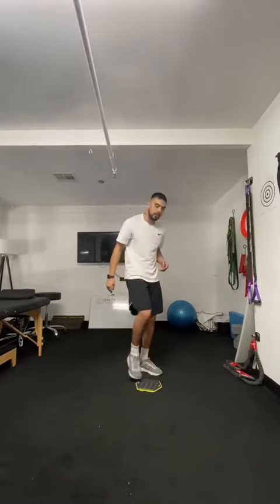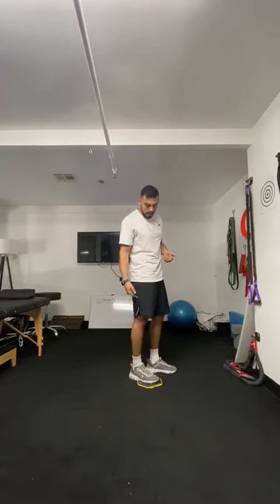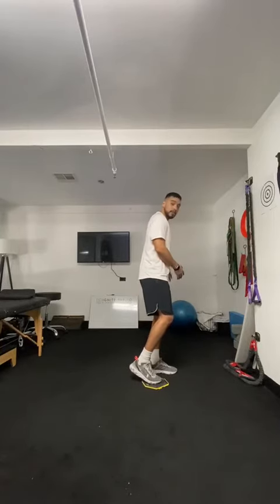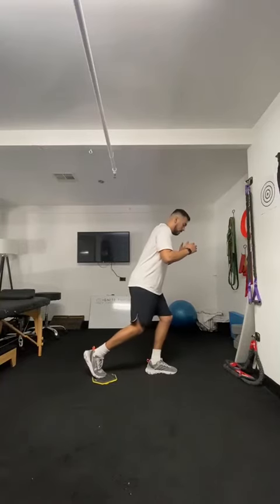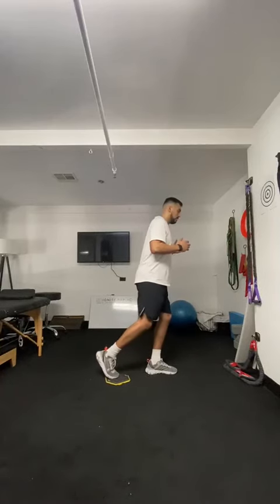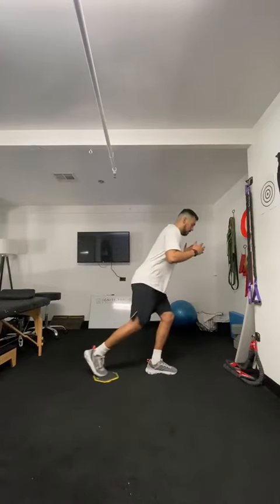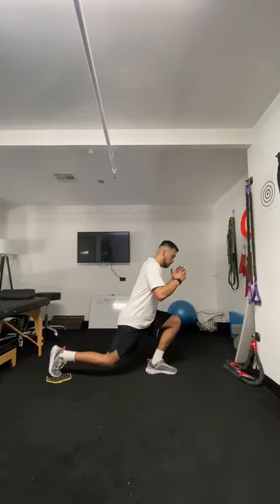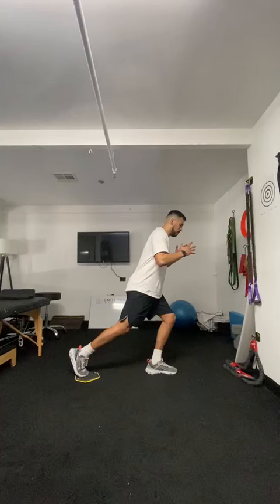Reverse Lunge with Sliders